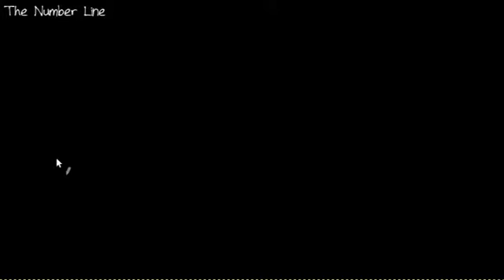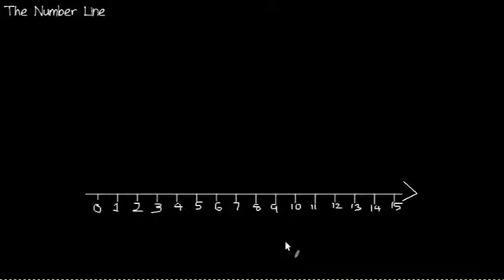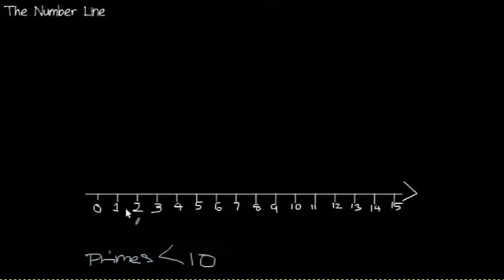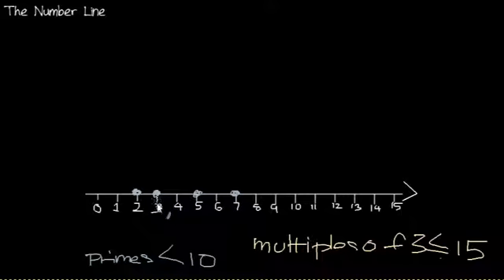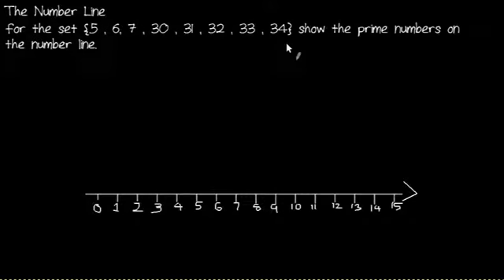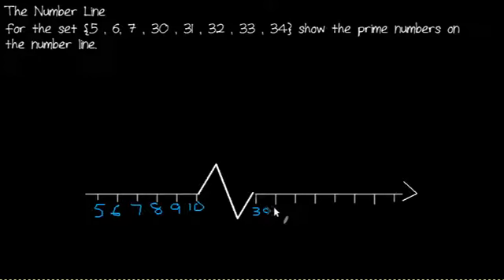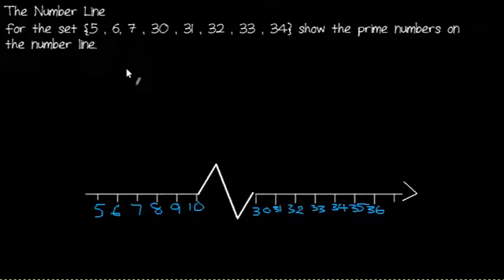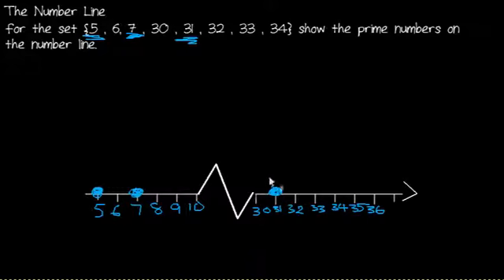The Number Line